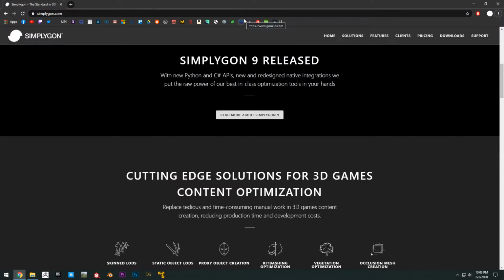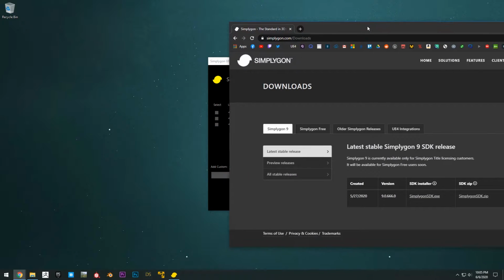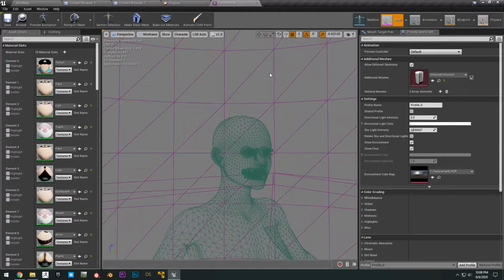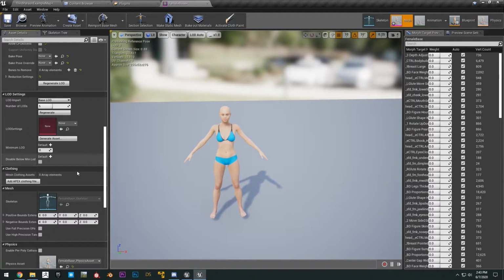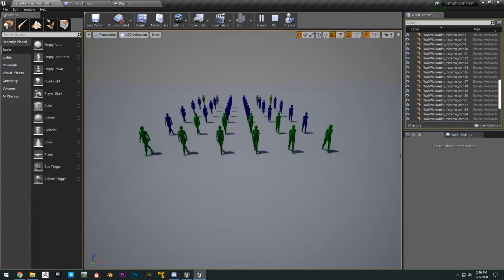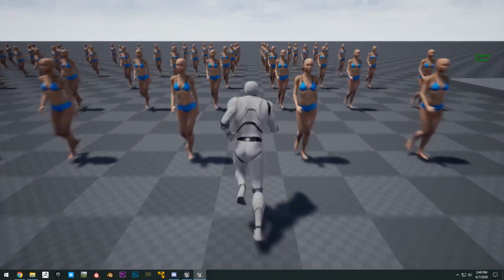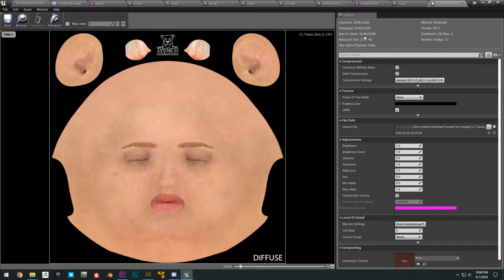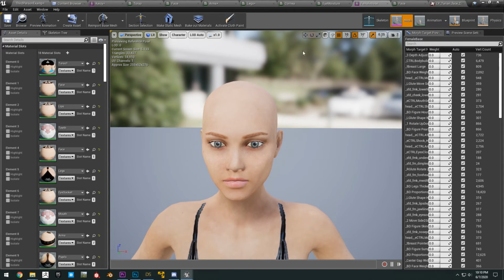How To Optimize Your Daz Character For Unreal Engine 4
Hello guys in this video I will show you how to optimize your Daz Studios character for Unreal Engine 4. I will show you how to download and install Simplygon, a powerful LOD generation tool. We will then use Simplygon to auto generate LODs for our skeletal mesh character. This works for any character you have, and it will help a lot with your performance - especially if you have hundreds of these characters in a condensed area.